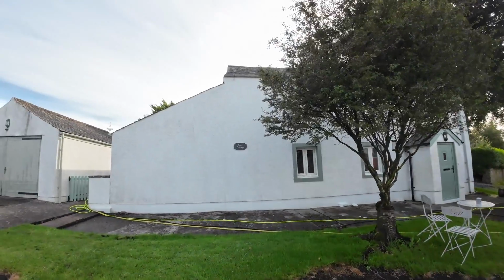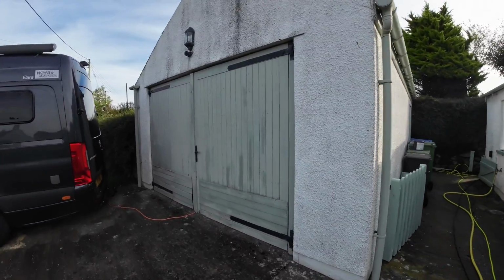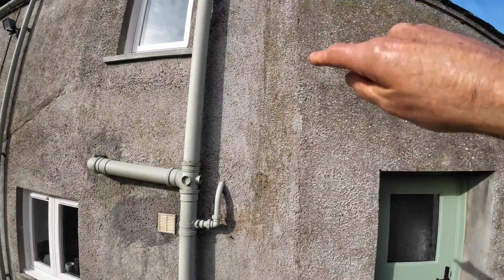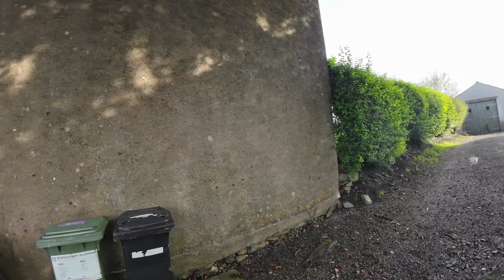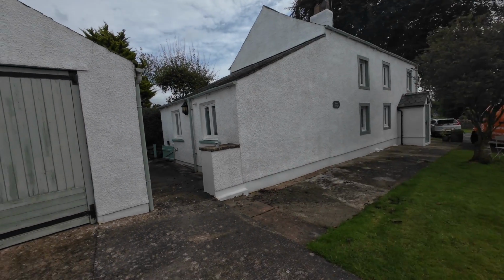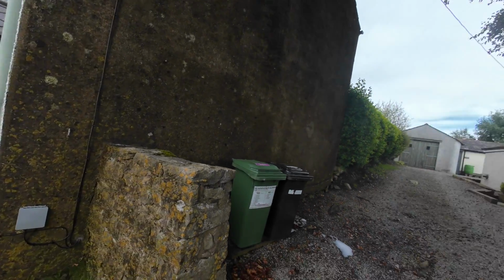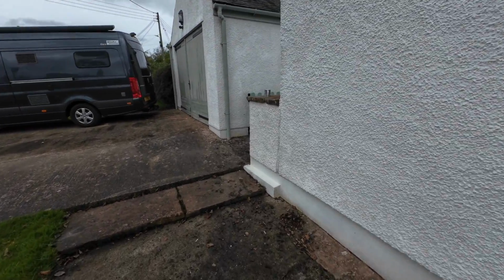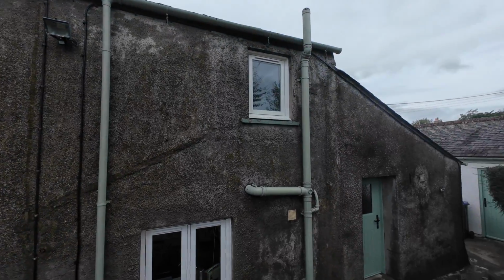I Found a Cheaper Alternative to Painting Render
Are you considering painting your property?
What if there is a better alternative that could save you thousands.
If the paintwork on your property is in good order but starting to show signs of staining and discolouration rather than painting it again you should consider softwashing.
See how I brightened up the paintwork on this charming cottage by softwashing.
Having been painted a few years ago the paintwork was in very good order but it was staring to show signs of staining.
By softwashing we managed to freshen up this property so it looked like it had been freshly painted.
Softwashing is a low-pressure cleaning method used to clean and sanitize exterior surfaces.
The term "softwashing" refers to the use of a gentle, non-abrasive cleaning solution and a low-pressure spray to remove dirt, grime, and other contaminants from surfaces.
The biocide solution is applied to the surface being cleaned using a low-pressure spray, which is typically between 60 and 100 psi. The solution is allowed to sit for a period of time to allow it to penetrate and dissolve the contaminants on the surface.
After the biocide solution has had time to work, it is rinsed away using a low-pressure hot water spray. Softwashing is an effective method for cleaning and sanitizing surfaces without causing damage, as the low-pressure spray is gentle enough to avoid damaging delicate surfaces.
One of the main advantages of a soft wash or as it's known softwashing is that it is applied at low pressure, which ensures that even delicate surfaces aren’t damaged. This makes it the perfect cleaning method for those who want to maintain the look of their property without causing any harm to surface.
It's different to Pressure Washing or Jetwashing in that it utilises low pressure to apply chemicals and rinse with hot water.
Softwashing kills the living spores of algae, mould, bacteria and organic biofilm that cold water pressure washing cannot remove.
Painting over the living biofilm of algae and mould will result in it striking through the paint after a short period of time.